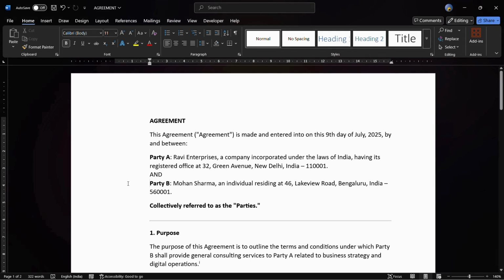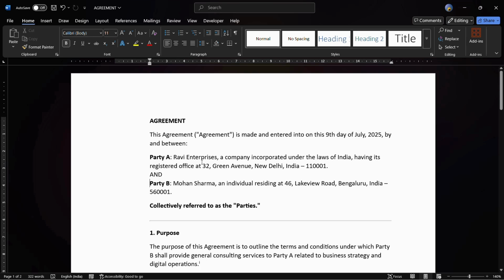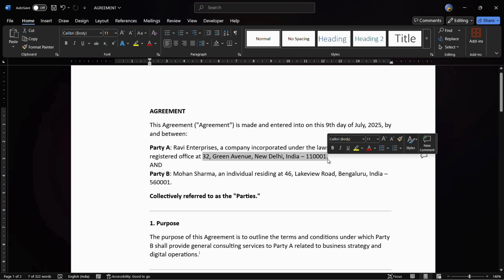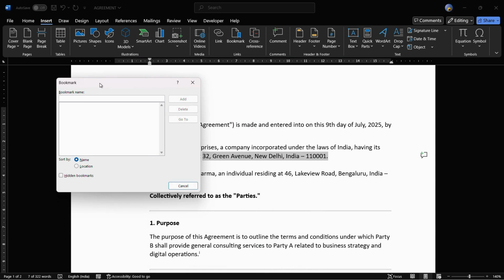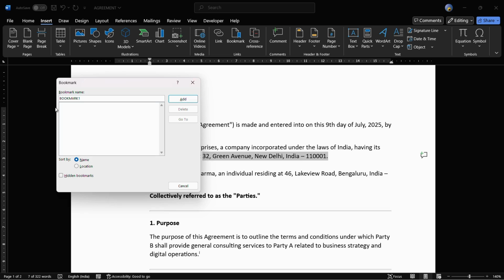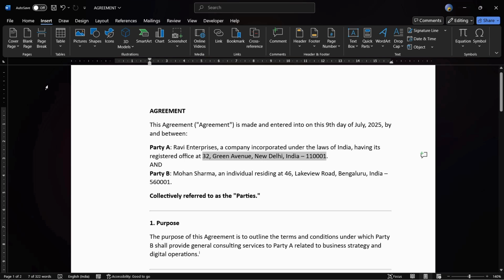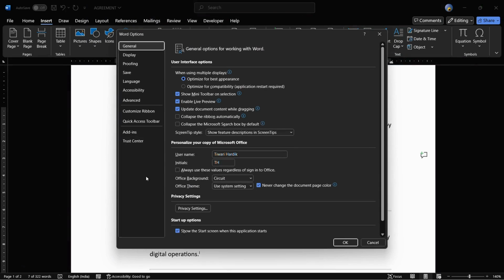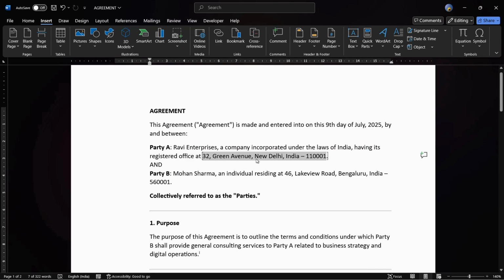How to Add a Bookmark in MS Word | Link & Navigate Long Documents Easily | Step-by-Step Guide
Want to jump to specific sections in your Word document instantly? In this quick and easy 2025 tutorial, you'll learn how to add bookmarks in Microsoft Word to create clickable references for smooth navigation.

📚 Ideal for:
✔️ Assignments, eBooks, reports, and research papers
✔️ Students, teachers, writers, and office professionals
✔️ Creating internal links within long documents

📌 This video covers:
✅ How to insert a bookmark in MS Word
✅ How to name and manage bookmarks
✅ How to link text to a bookmark using hyperlinks
✅ How to use bookmarks for fast document navigation

🖥️ Works on MS Word 2016, 2019, 2021 & Office 365
✅ Compatible with Windows and Mac

🎯 Bonus: Combine bookmarks with hyperlinks for internal document linking!